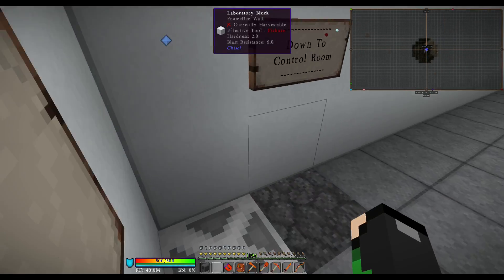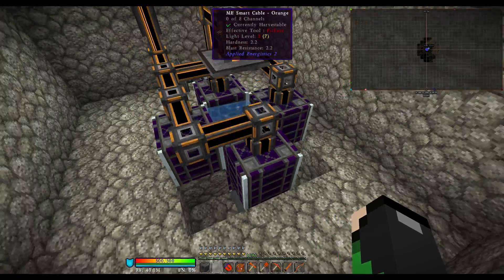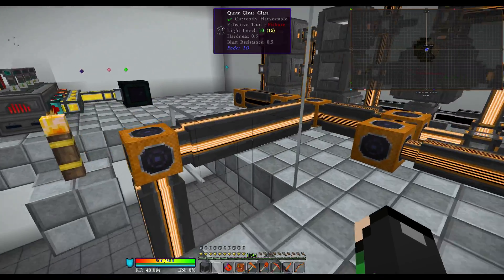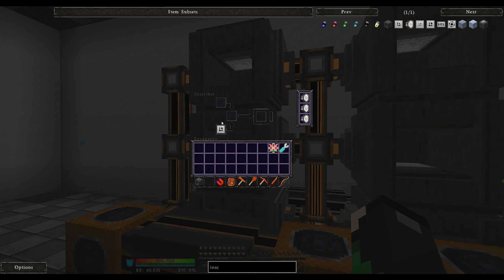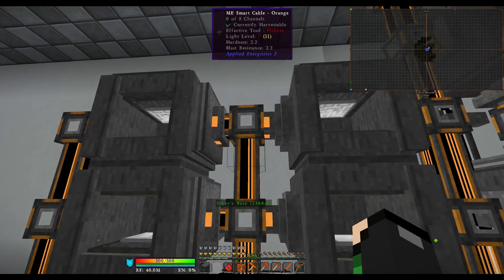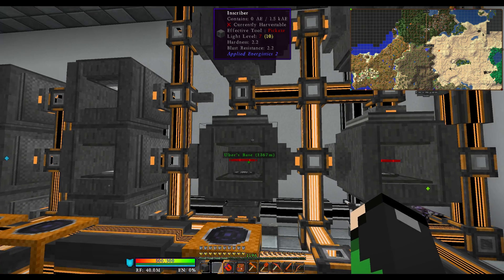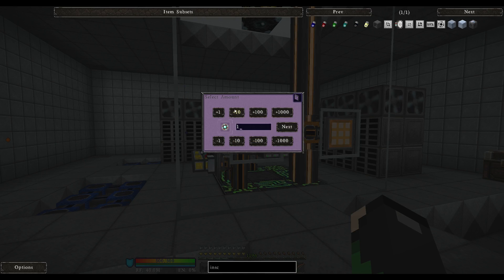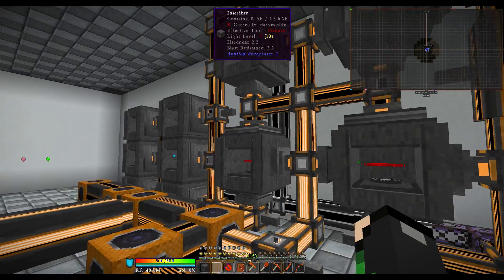FTB Infinity Evolved AE2 Inscriber Automation Tutorial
Welcome to the FTB infinity AE2 Tutorial!
hope you like it, and if you do dont forget to rate and commet!
Websites!